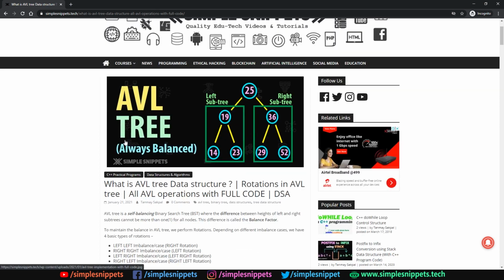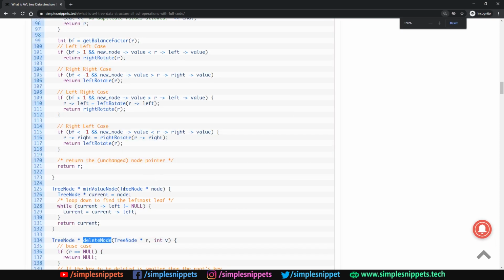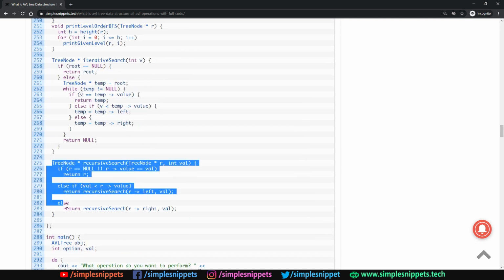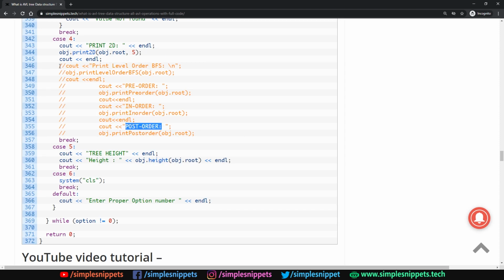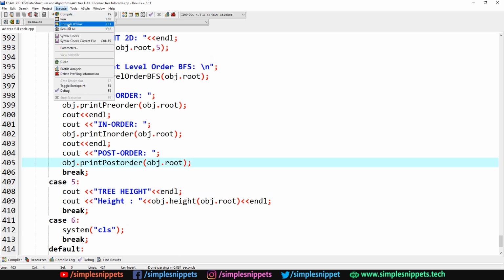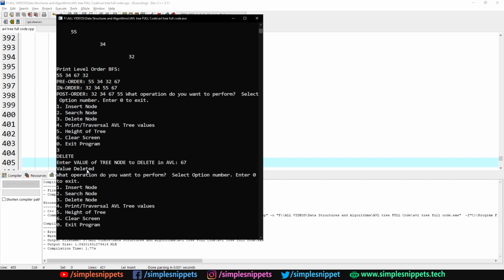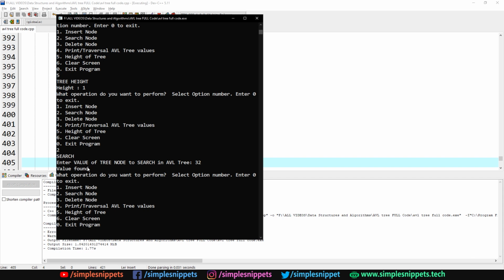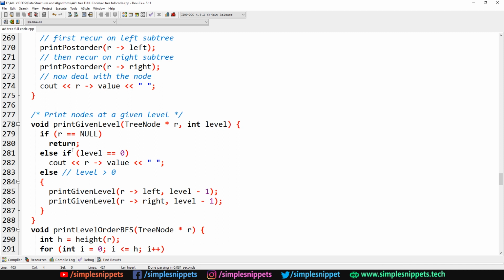AVL Tree ALL Operation(Insertion, Deletion, Rotations, Balance factor, Searching) with Full C++ Code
In this tutorial we will see all AVL tree operations with full C++ Code. This is just an update video to conclude the AVL tree topic.